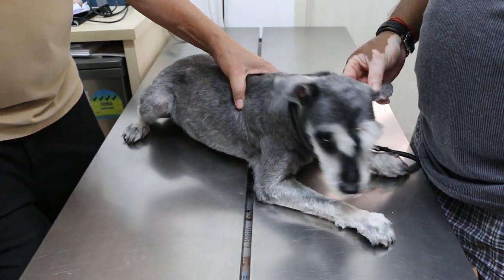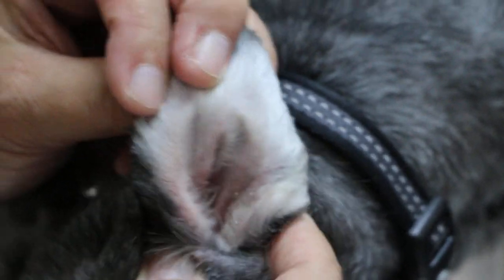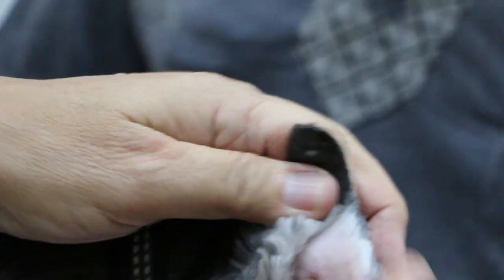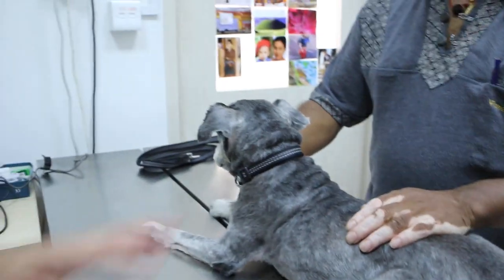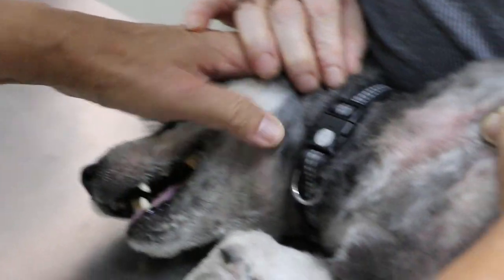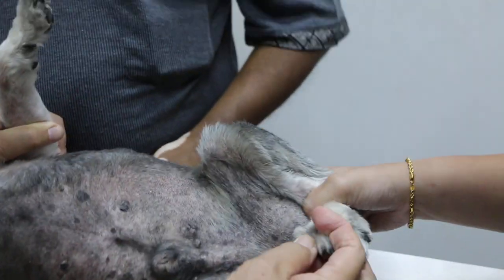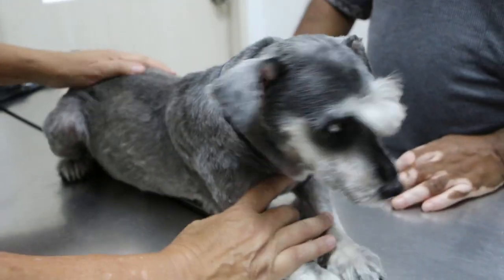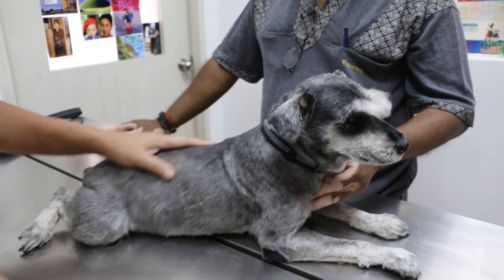A miniature schnauzer has very itchy skin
Jan 23, 2020, the owner complained that the dog has itchy skin in lower body, neck, ears and paws. Why? Checking for ringworm.